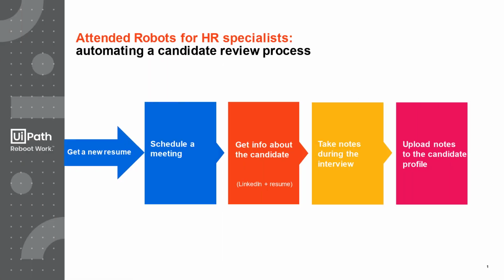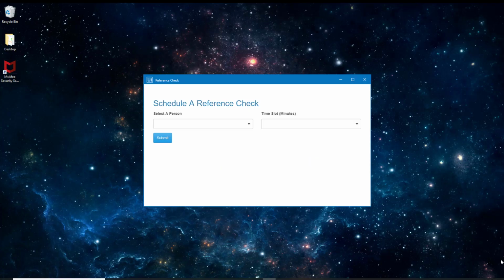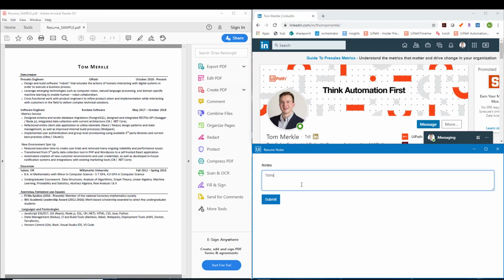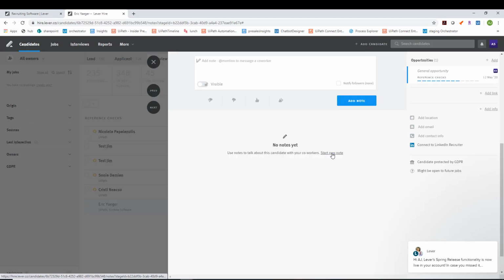'A Robot for Every Person™': Evaluate Job Candidates (Human Resources)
This automation is designed for human resources professionals. A robot pulls relevant background information on a candidate and helps the HR professional prepare for candidate interviews.